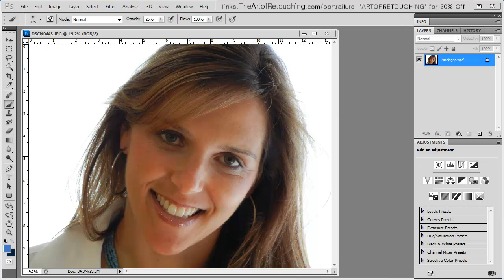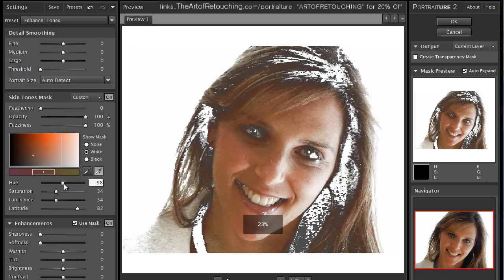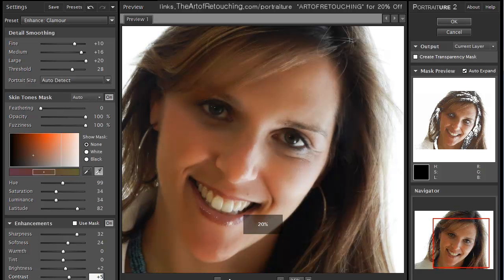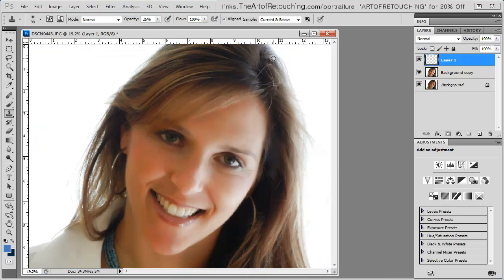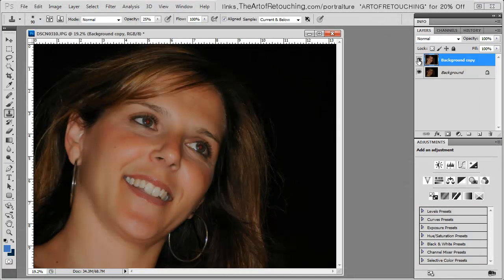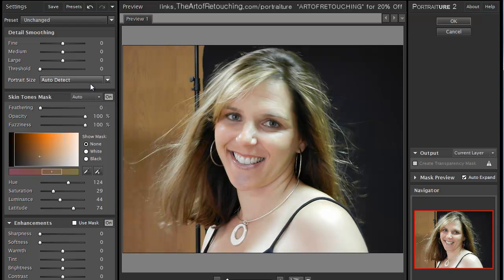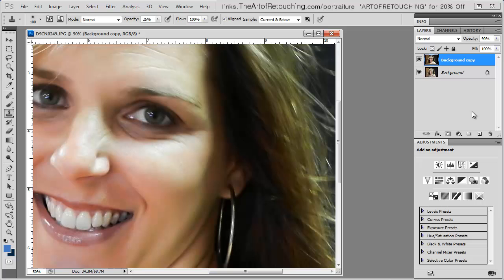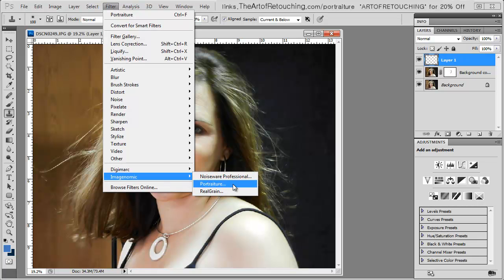Imagenomic Portraiture Review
- This is a video Imagenomic Portraiture Review.

It will also work as a plugin for Adobe Photoshop, Lightroom and Aperture. It will work with 8-bit and 16-bit images, in the RGB color space. It is also available for Macintosh and PC.

When it comes to portraits, there are many different skill levels. Some people like to retouch for fun, but they may not have the technical skills needed for professional level work. Other people may be able to produce professional level work, but they dont usually have the time to start from scratch every single time they need to do retouching. When time is money, the faster you can reach a baseline image, the faster you can get to the detail work.

Portraiture solves both these situations, quickly, and easily.  I go into details about how this software can effectively soften skin inside of a portrait within minutes, in this video Imagenomic Portraiture Review. It can make your images look fantastic. Everyone will think you did all the work yourself, even if you know you took a shortcut. Why spend an extra hour on something you can do in 5 minutes?

If you would like to learn more about the product, please click through this

This is a video Imagenomic Portraiture Review. If you would like to learn more about Photo Enhancement from a Professional Retoucher, I offer consulting one-on-one classes. If you would just like to watch online videos, The Art of Retouching Studio offers many Photoshop Tutorials for Beginners and Advanced users.